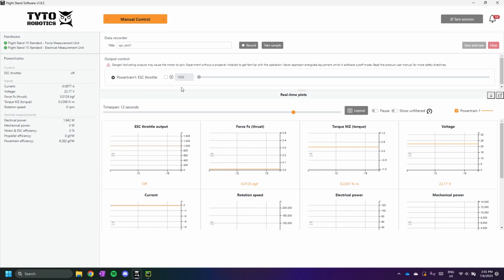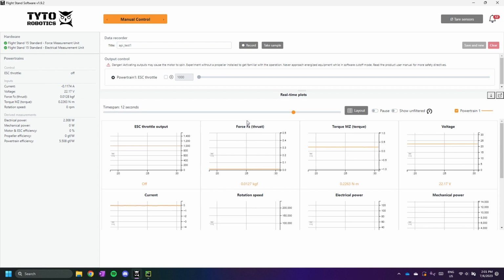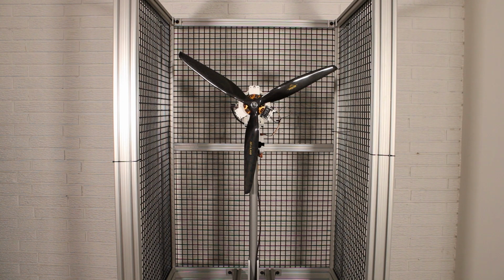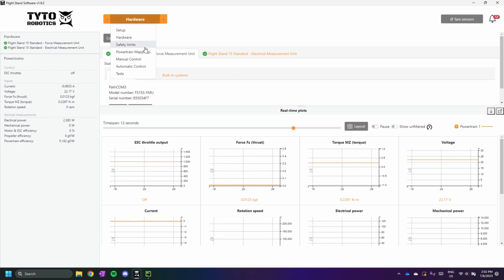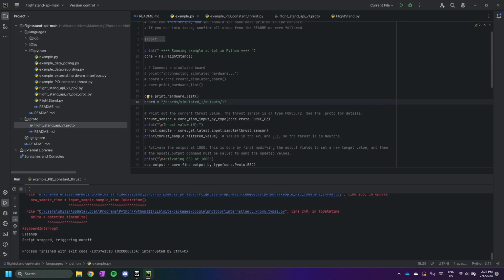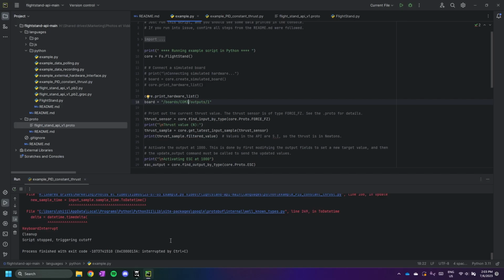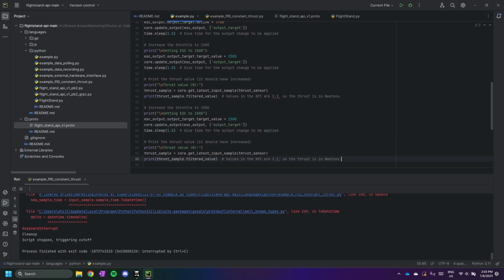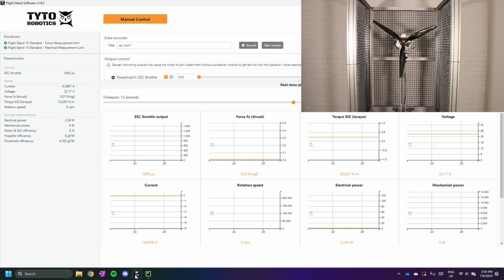Python API Tutorial - How to Run a Step Test on a Flight Stand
In this video, Shijie explains how to run a step test with the Python API on a real Flight Stand.

Check out these videos to get familiar with the FS Software!